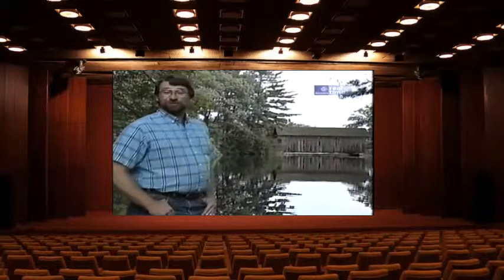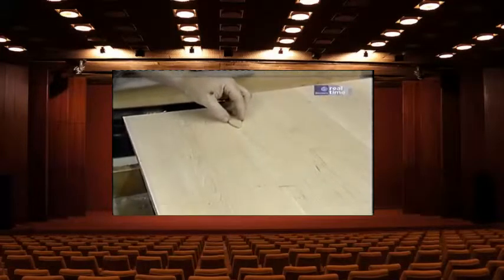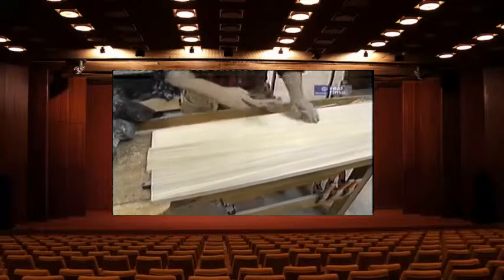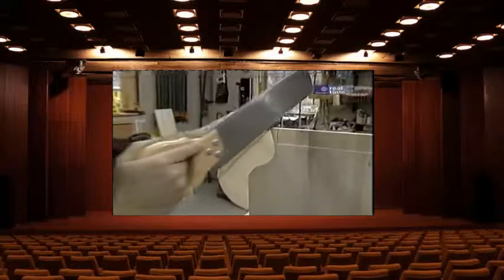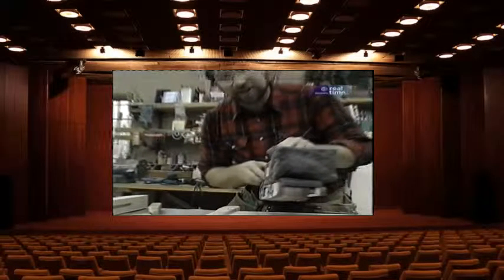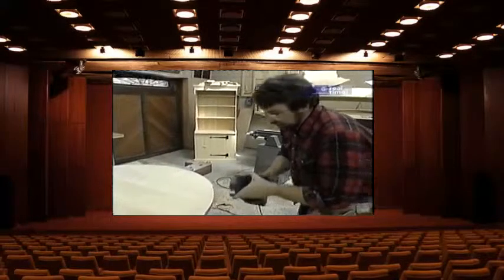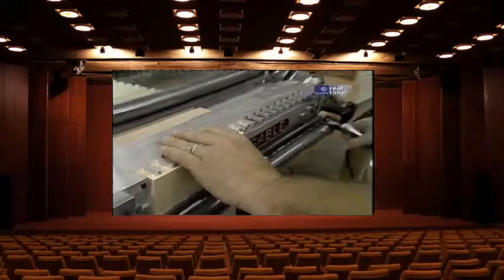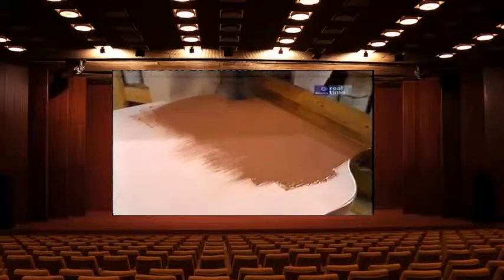NYWS S02E07 Chair Table